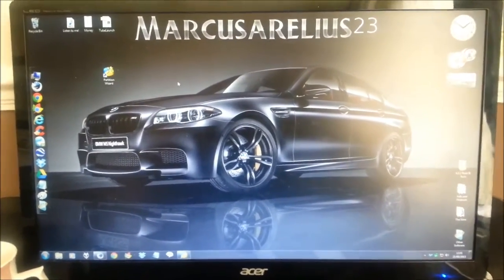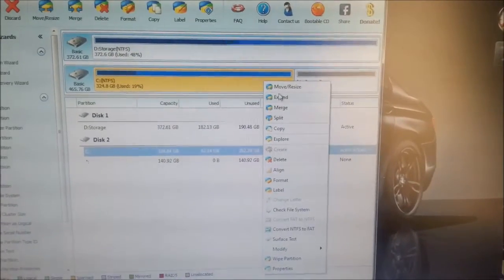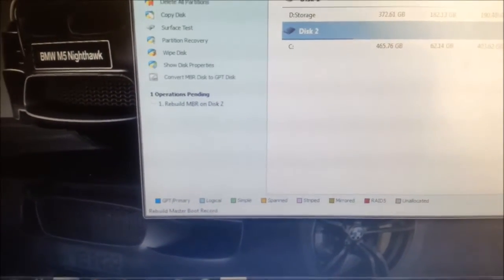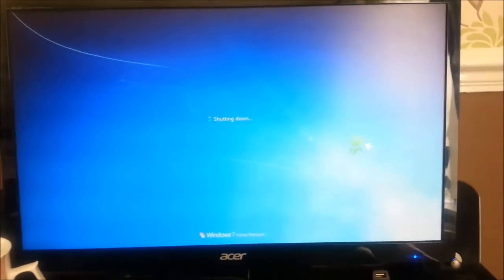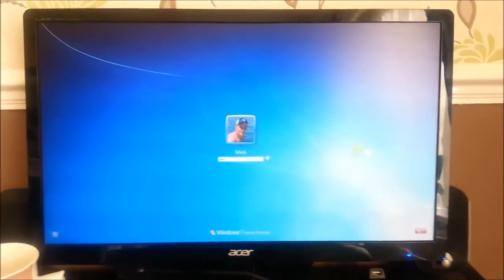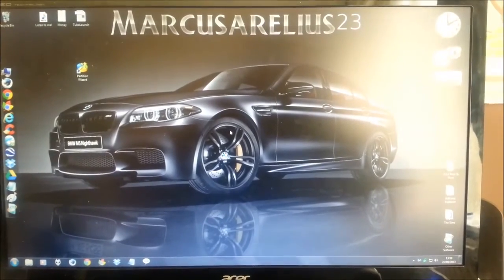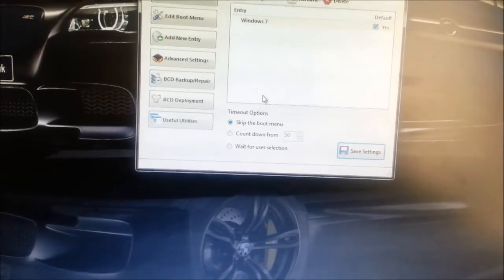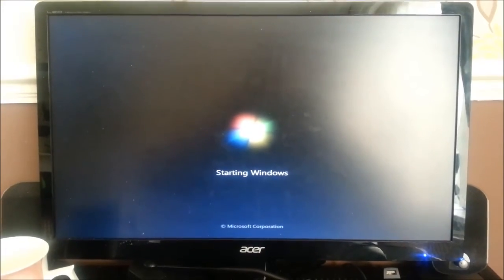How to SAFELY delete Linux / Ubuntu from a dual-boot (MiniTool Partition Wizard)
In this video i show you how to safely delete Ubuntu or any Linux distro from a dual boot machine and how to rebuild the MBR using an application called MiniTool Partition Wizard.